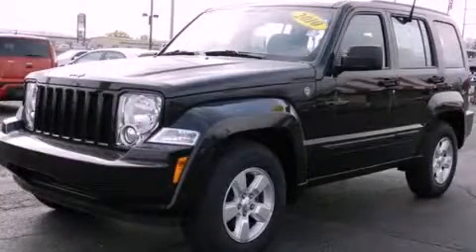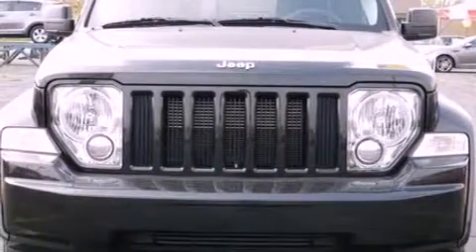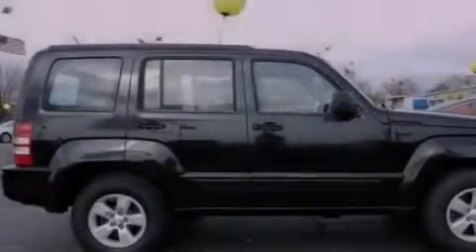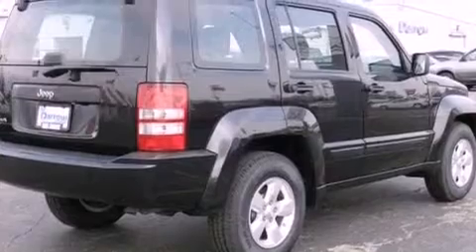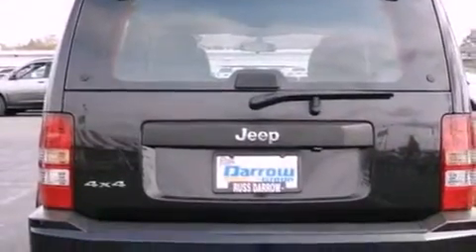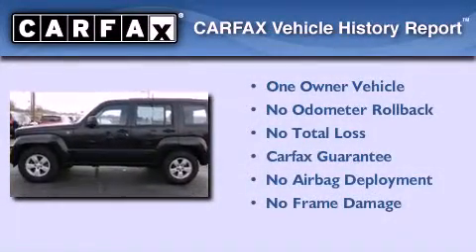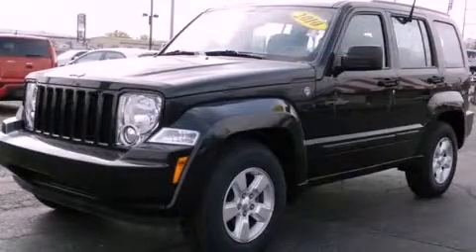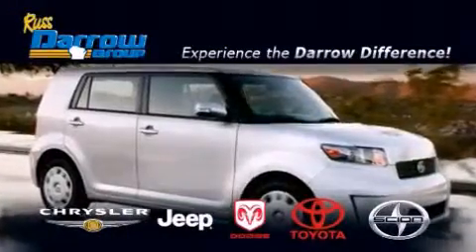Preowned 2010 Jeep Liberty West Bend WI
Year : 2010
 Make : Jeep
 Model : Liberty
 Engine : 3.7L V6
 Trans . : Automatic 4-Speed
 Exterior : Brilliant Black Crystal Pearlcoat
 Miles : 27,042
 Interior : Dark Slate Gray
 Stock : PKTK6647

 2700 W. Washington St.